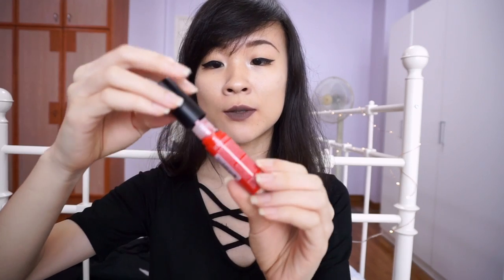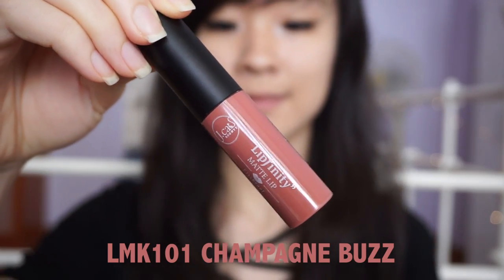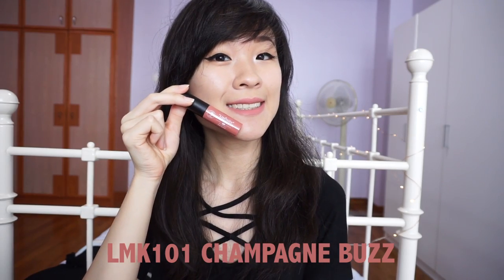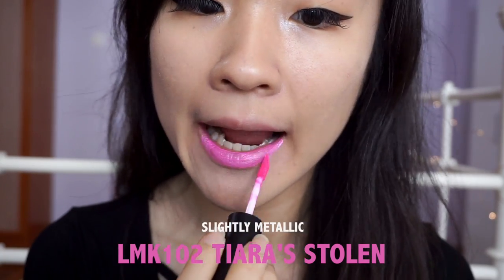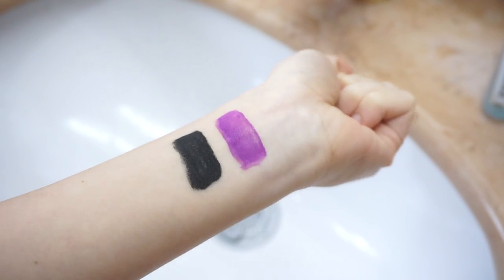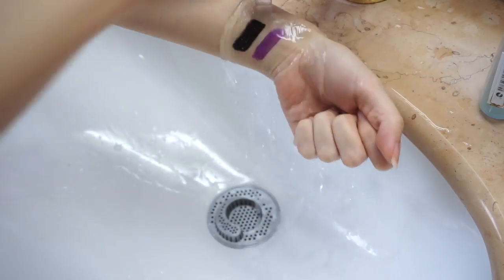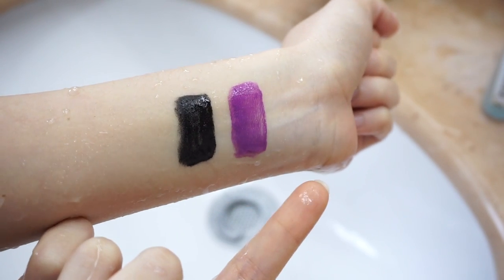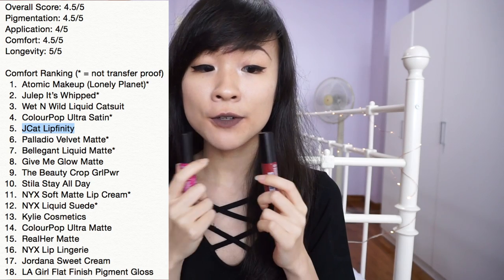J.Cat Lipfinity Matte Liquid Lipstick Swatches & Review (All 24 shades!!) | Asian Skin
$5 for a transfer proof, smudge proof and waterproof matte liquid lipstick? Get out! I really love these and highly recommend that you pick some up. Video was taken under natural lighting - I can't help the clouds from moving, so there may be variations in the lighting.

2:46 CHAMPAGNE BUZZ
3:10 TIARA’S STOLEN
3:26 DAY CLUB CHAOS
3:44 TONIGHT, MY NAME IS..
3:59 BOTTOMS UP, LADIES!
4:16 PARTY IN PROGRESS
4:32 LAST NIGHT, SINGLE
4:48 WANDERING EYES
5:03 LATE NIGHT REBELS
5:18 LOST & FOUND
5:33 CALL ME, MAYBE?
5:46 5 INCH HEELS
5:59 SIN CITY LIGHT
6:12 VEGAS BEFORE VOWS
6:29 EARLY MORNING MIMOSA
6:45 SINGLE, MINGLE TONIGHT
7:02 FLASHBACK MEMORIES
7:15 FLIRTY TALKS
7:29 GIRLS NIGHT OUT
7:43 BOTTLES LEFT & RIGHT
7:56 SPUNKY SHOWSTOPPERS
8:08 FINAL FLING
8:22 CA$H MONEY
8:37 WILD LIMO RIDES

Below is my personal ranking for all the liquid lipsticks that I have tried so far. They are weighed against the price, some pros and cons. Those marked with * indicates that they are not necessarily transfer proof / satin liquid lipsticks (they will naturally be more comfortable).

Personal Overall Ranking
Wet N Wild Liquid Catsuit $4.99 - $0.83/g, comfortable, pigmented, long lasting | dark colors are patchy
ColourPop Ultra Matte $6 - $1.875/g, pigmented, long lasting, wide color range | some shades are drying, accentuates lip lines
*ColourPop Ultra Satin $6 - $1.875/g, comfortable, pigmented, long lasting, wide color range
*Atomic Makeup (Lonely Planet) $15 - $1.875/ml, comfortable, pigmented, long lasting, wearable everyday colors
Give Me Glow Matte $13.25 - $2.03/ml, comfortable, pigmented, long lasting, wide color range | some colors transfer slightly, accentuates lip lines
JCat Lipfinity $4.99 - $0.41/g, comfortable, wide color range, long lasting | a handful are slightly streaky and tacky
*Julep It’s Whipped $20 - comfortable, pigmented, flattering shades | $4.87/ml
Stila Stay All Day $24 - comfortable, pigmented, long lasting, wide color range | $8/ml, flakes, accentuates lip lines
*NYX Soft Matte Lip Cream $6 - $0.75/ml, comfortable, wide color range  | streaky
The Beauty Crop GrlPwr  $14.95 - comfortable, pigmented | $3.73/ml, limited shade range
RealHer Matte $15 - long lasting | $3.33/ml, dark colors do not layer well, tacky, drying, accentuates lip lines
*NYX Liquid Suede $7 - $1.75/ml, comfortable, unique colors | some streaky colors
*Bellegant Liquid Matte $14.50 - $2.07/ml, comfortable, pigmented, unique colors | inconsistent formula, not transfer proof despite claims
Kylie Cosmetics $17 - comfortable, pigmented, long lasting, wide color range | $5.23/ml
Jordana Sweet Cream $4.99 - $1.66/g, pigmented, wide color range | drying, flakes
NYX Lip Lingerie $7 - $1.75/ml, nudes for everyone | drying, accentuates lip lines, tacky, slightly streaky
*Palladio Velvet Matte $7 - $1.68/g, comfortable, pigmented | feathers and bleeds
LA Girl Flat Finish Pigment Gloss $6 - $1.20/g | sheer and streaky, very drying, tacky

Octoly (If you are a content creator and would like to sample products for free, sign up for Octoly and get free $5 credits)
Fairy Girl Cosmetics (Get $10 off $30 with code fairygirl-6d72d2b6)
Ebates (Get cashback for shopping! Sign up to get $10 cashback immediately)
Poshmark: BKMID (get $5 free credits on your first purchase)